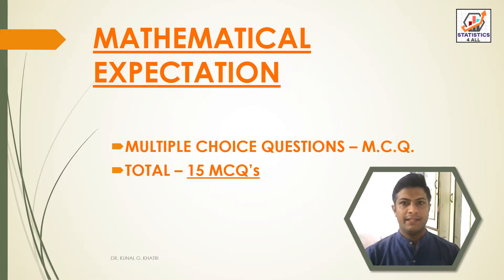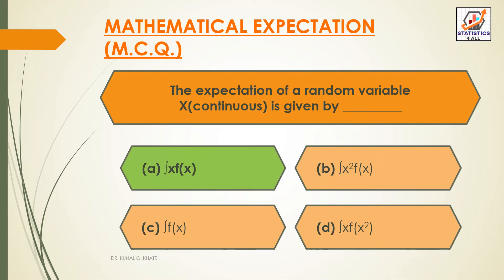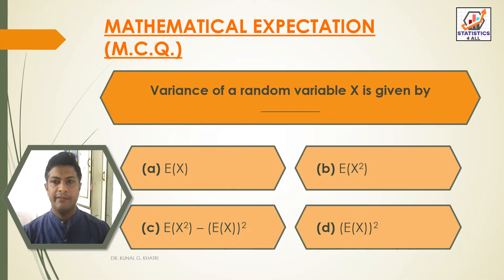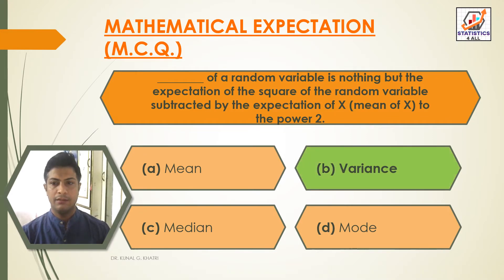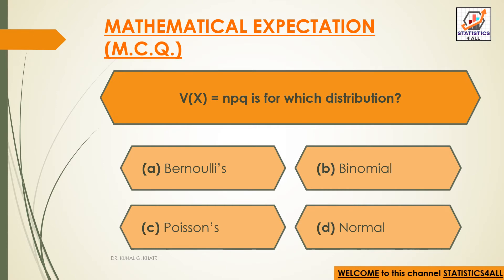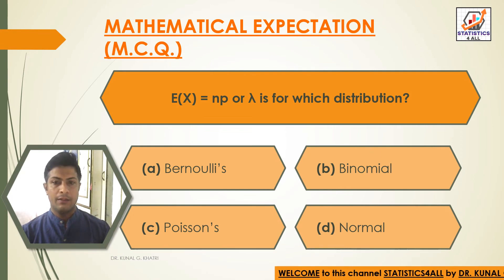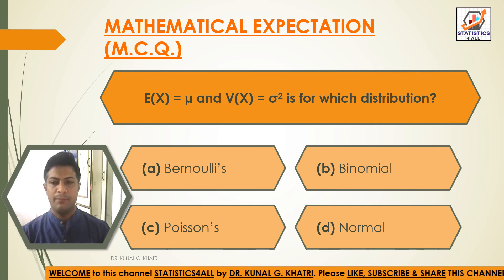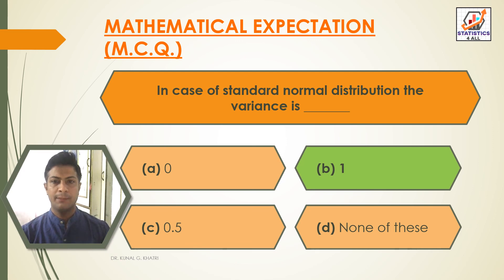MCQ PART-1 MATHEMTICAL EXPECTATION BY DR KUNAL KHATRI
Here in this video you can know about MCQ PART-1 MATHEMTICAL EXPECTATION BY DR KUNAL KHATRI